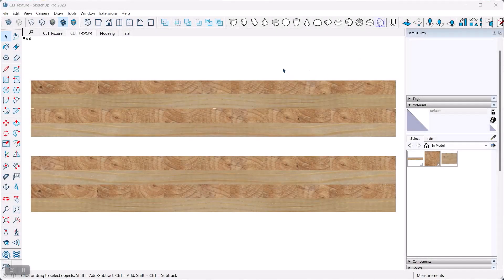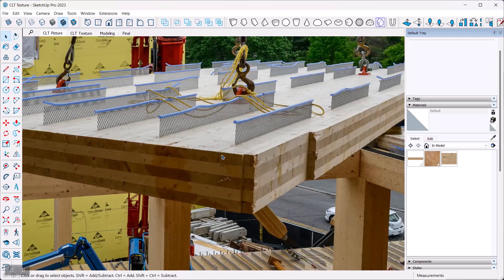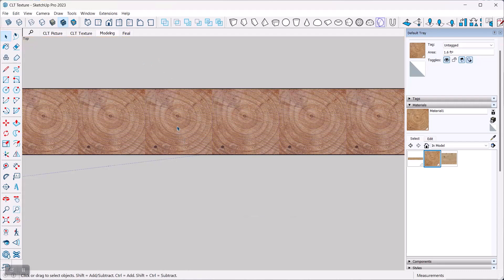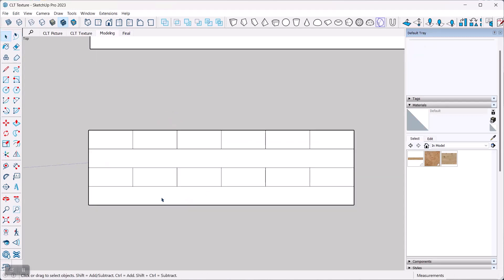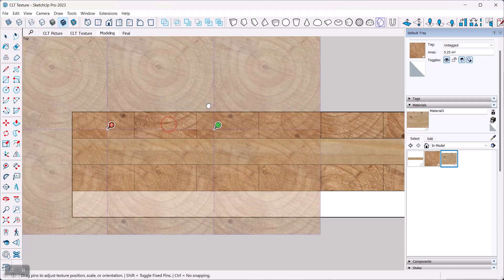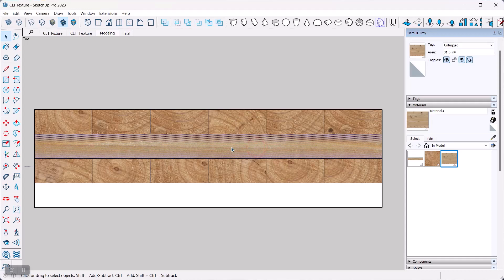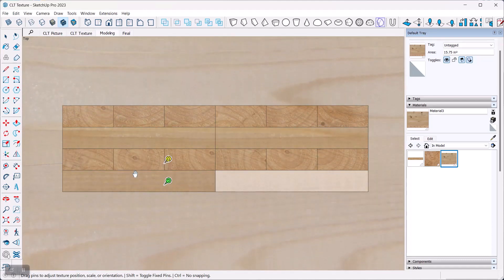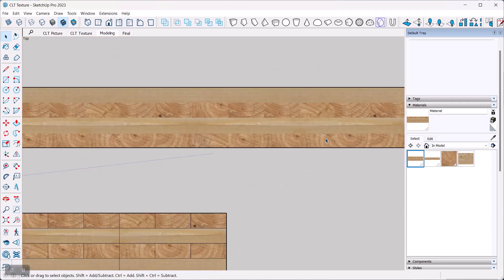Building Realistic Combined Materials with SketchUp (CLT Example) - No Photoshop Needed!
In this tutorial I illustrate a useful technique for cases where you need to combine several texture images into one material. I am using the example of a cross-laminated timber (CLT) here but you can employ this for many other applications. The beauty of using SketchUp for creating such a texture (instead of Photoshop) is that you can apply textures to correctly-scaled objects (which you first create using SketchUp's modeling tools).

Sidebar: What is a CLT? It is a large 8-foot wide structural wooden plate that can span in buildings approximately 25 feet. It is made from lumber strips that are glued in parallel layers, which are then offset from each other at 90 degrees. Several buildings have been constructed with these, including our Olver Design Building at UMass Amherst.

For more on arranging textures for rendering, check out my and my book "Architectural Design with SketchUp".

Chapters:
0:00 Introduction
1:13 What does cross-laminated timber (CLT) look like?
2:50 Textures for wood grain and wood products
4:30 Modeling in 2D for the combined texture
7:06 Applying and arranging the texture images
13:50 Creating the combined texture
16:00 Exporting the new texture/material